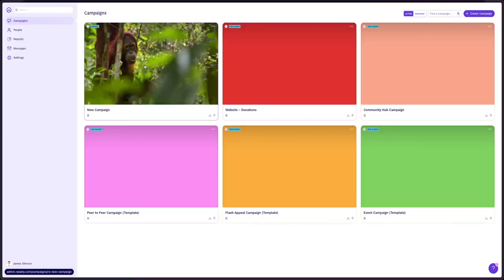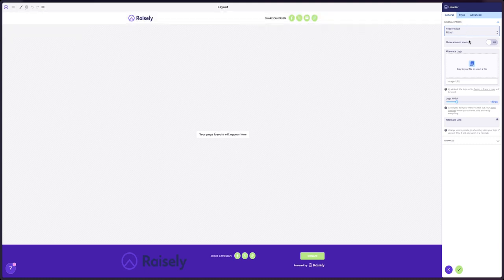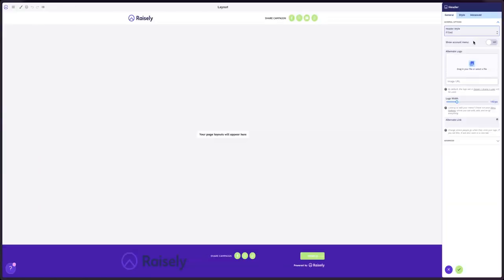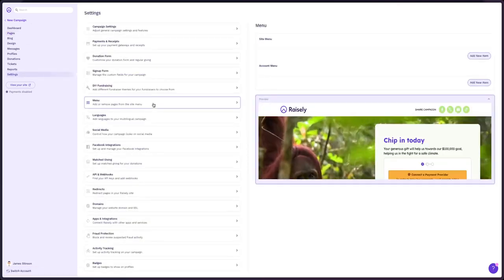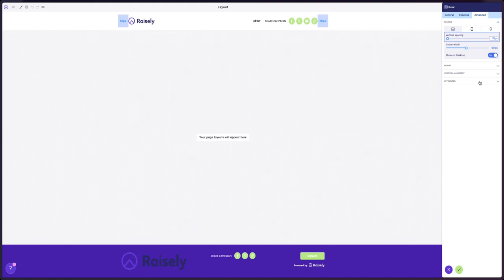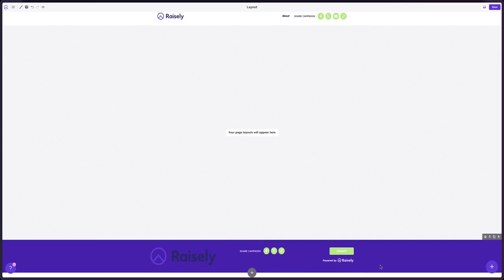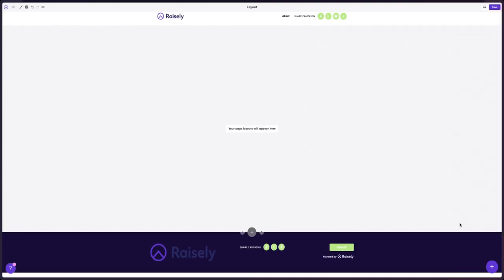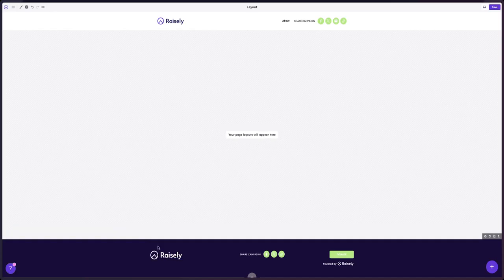101 Raisely Essentials • 3 • Header, Footer, & Navigation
Learn how to create the perfect header & footer so your viewers can navigate your site with ease.